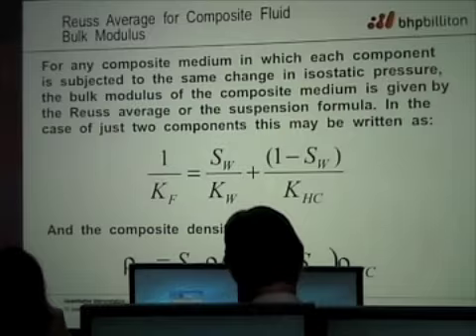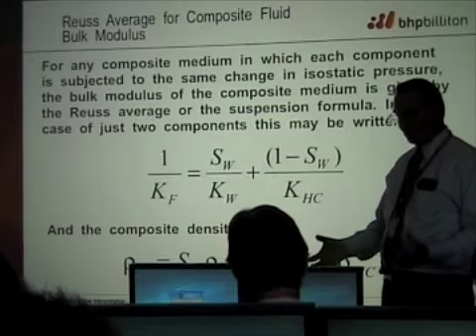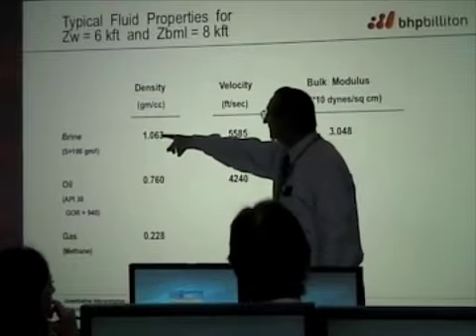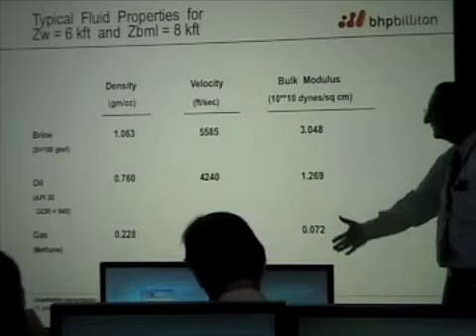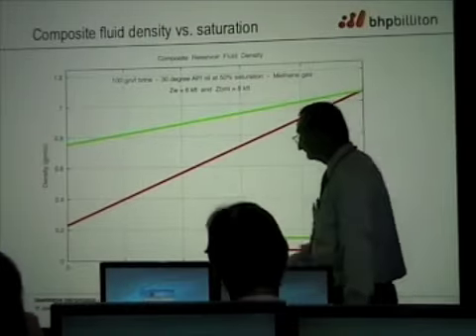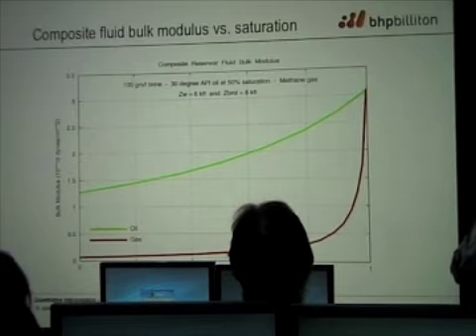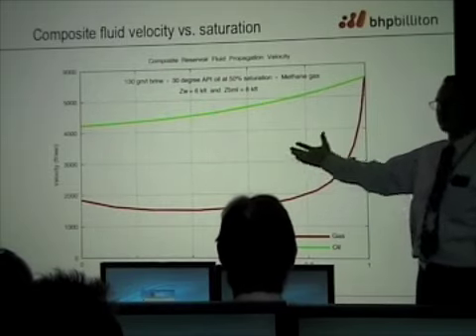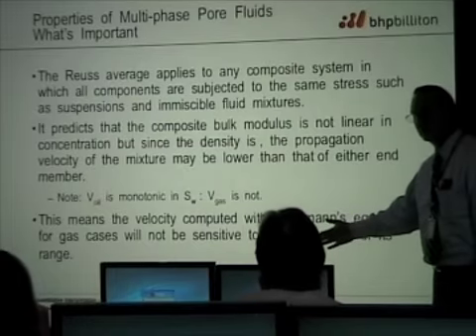QI Course (lecture 3)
"Multi-phase pore fluids"